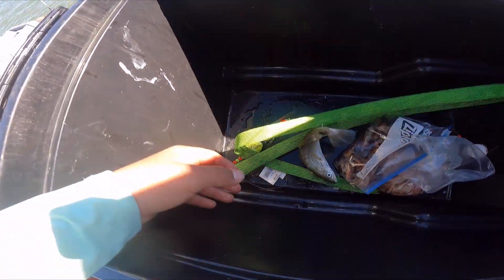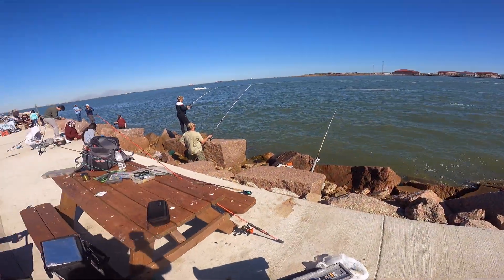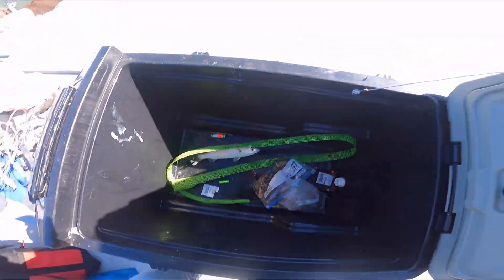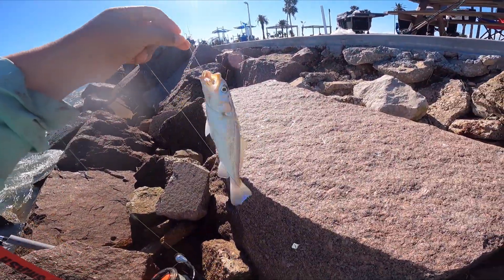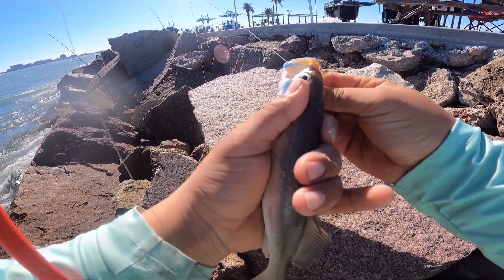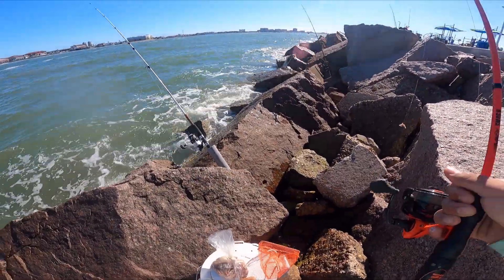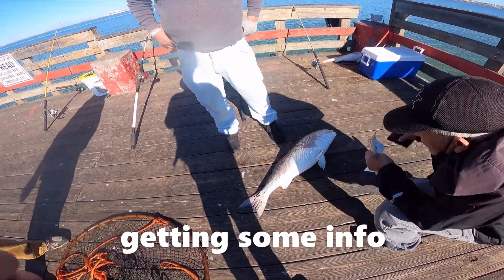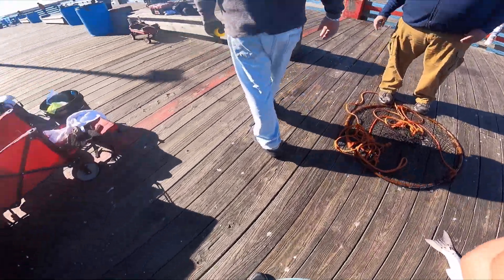fishing Seawolf park Galveston Tx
today's video is in Galveston with my grandma we caught some sand trout it was a pretty relaxed day.

edited with video editor

bait used was live shrimp and dead